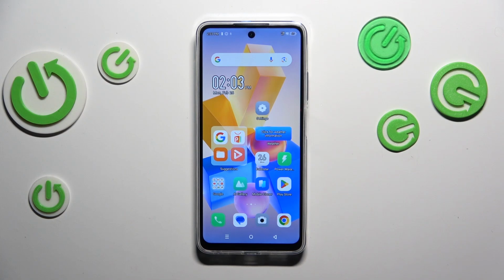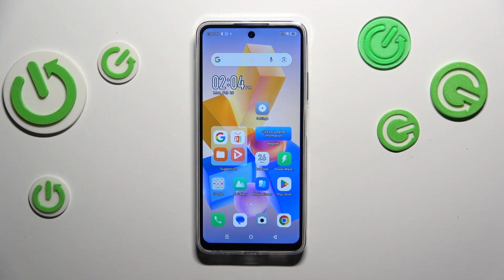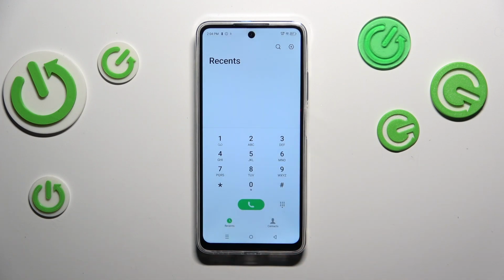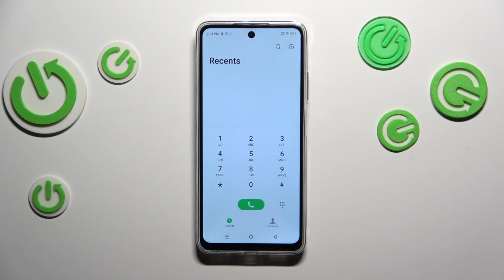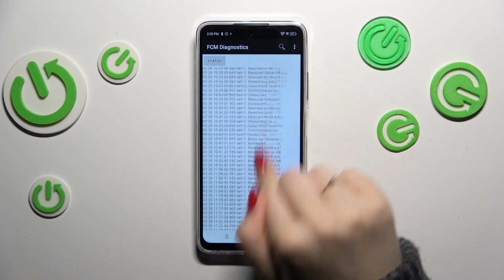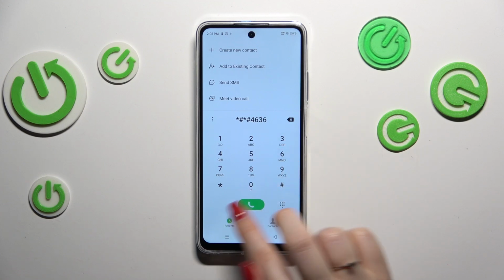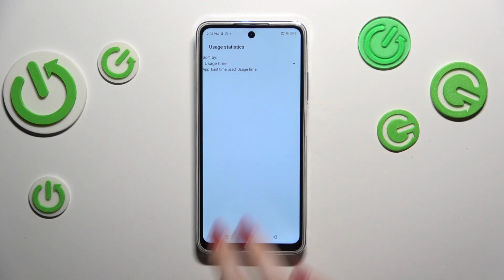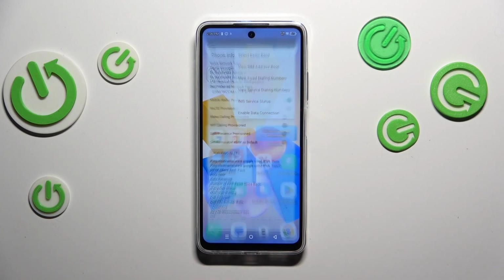Unlock Hidden Features: Using Secret Codes on Infinix Hot 40i!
Explore hidden functionalities and access advanced settings by mastering the use of secret codes on your Infinix Hot 40i. Follow these steps to effortlessly dial specific codes, revealing hidden menus and providing access to additional features.

How to Use Secret Codes on Infinix Hot 40i?
What's the Simplest Method to Unlock Hidden Features and Settings with Secret Codes on Infinix Hot 40i?
How Do I Access Advanced Settings and Enhance Device Functionality using Secret Codes on Infinix Hot 40i?

Unleash the full potential of your device and discover hidden treasures with secret codes on your Infinix Hot 40i!